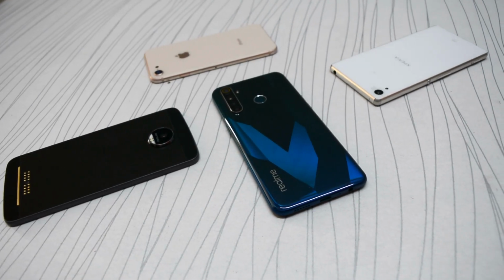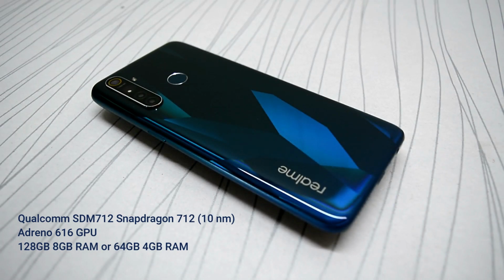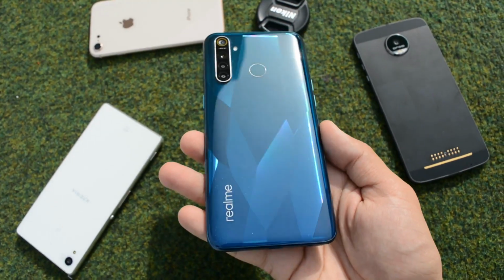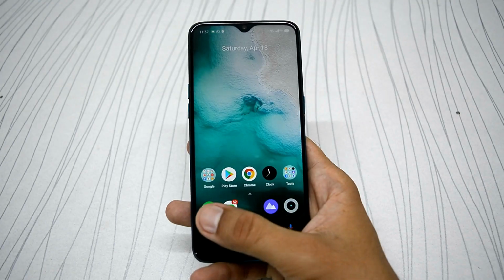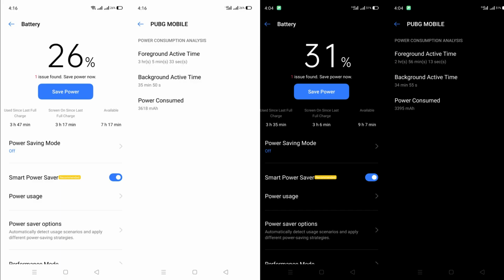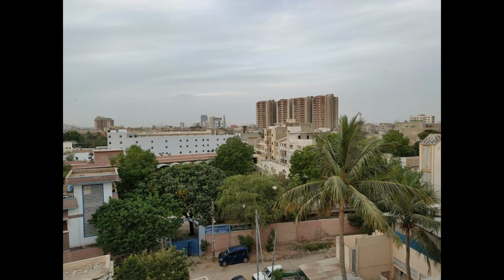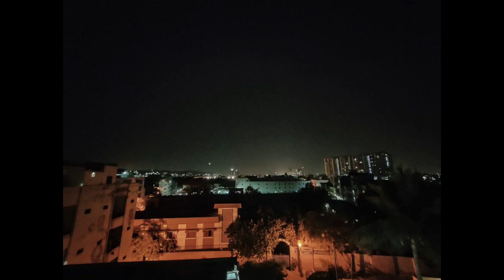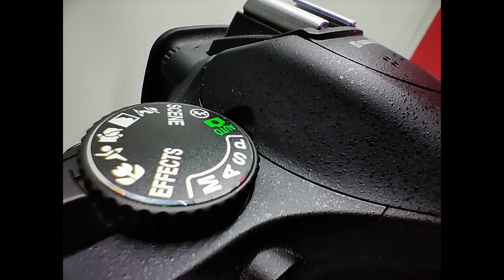Realme 5 Pro Review: The Absolute Deal!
Realme 5 pro is another great smartphone in the midrange category.
watch my honest review and let me know your thoughts on it.